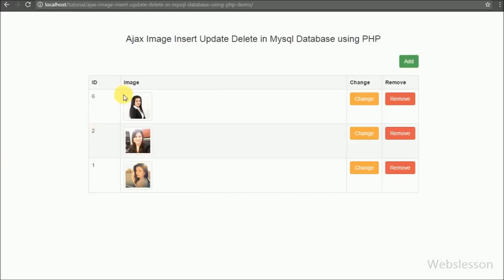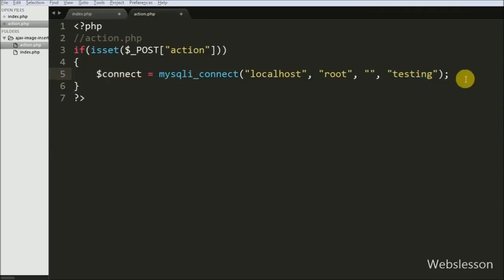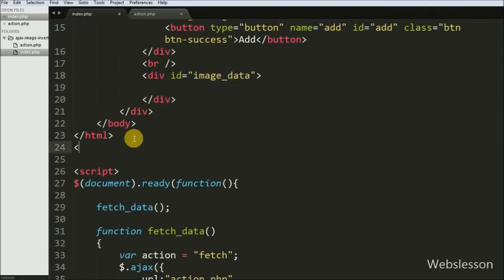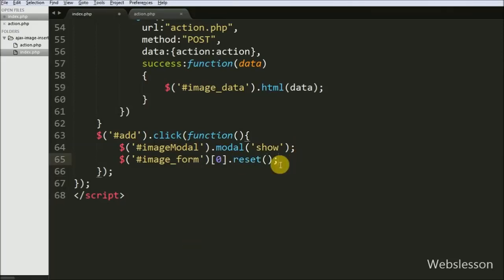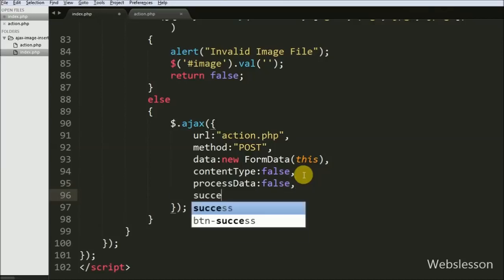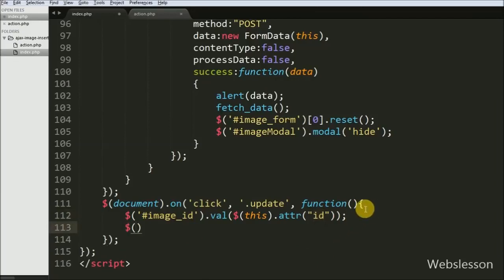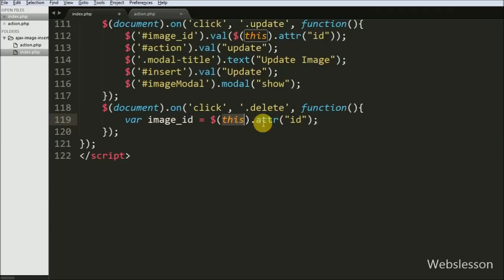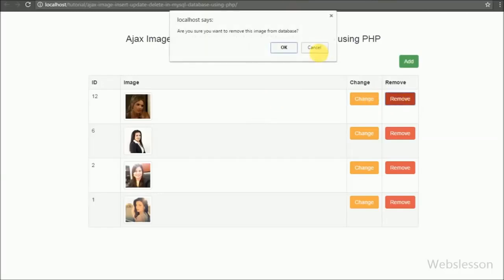Ajax Image Insert Update Delete in Mysql Database using PHP